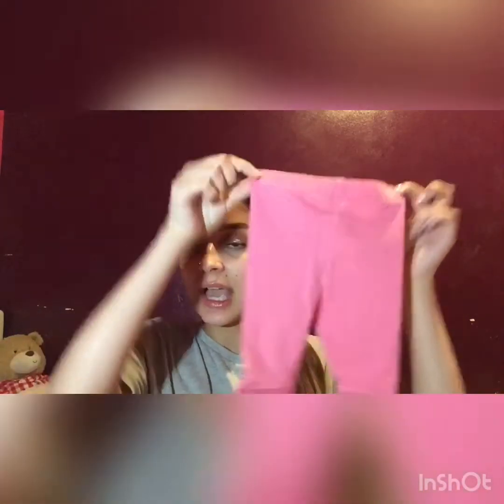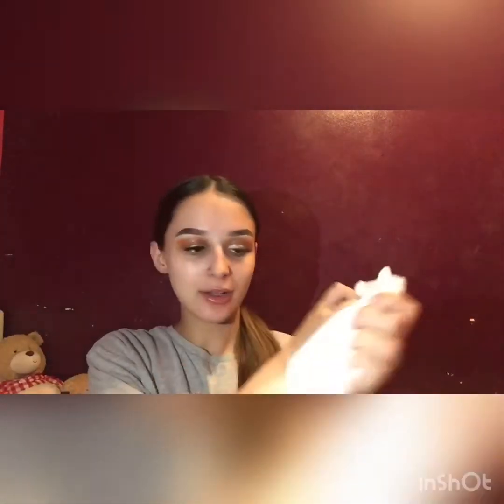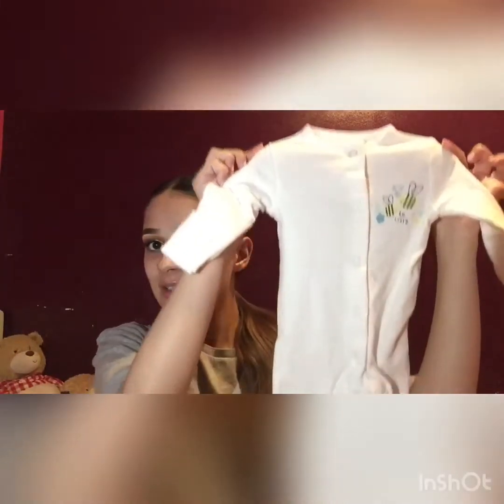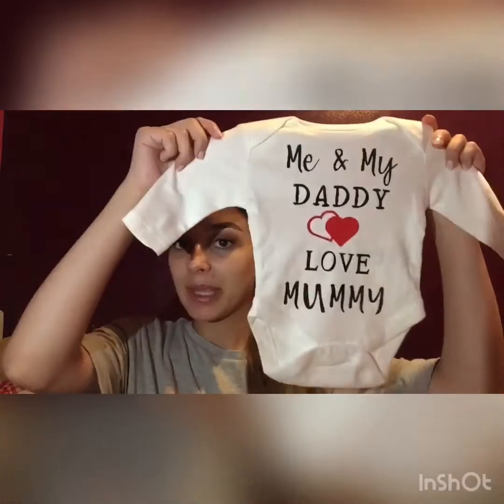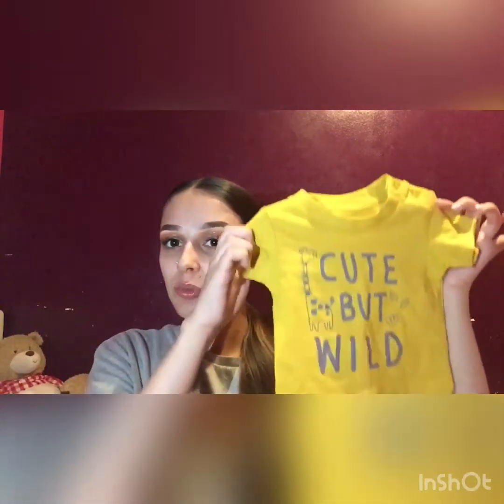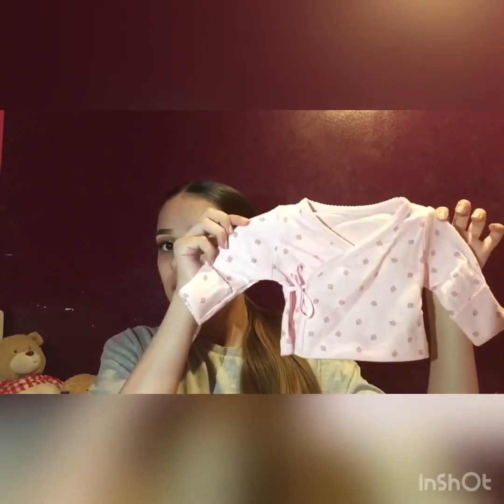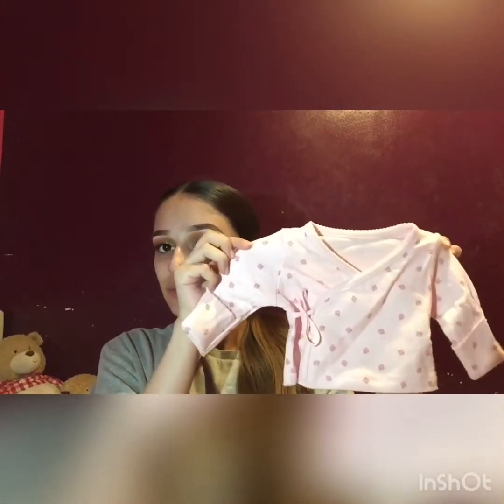BABY CLOTHES haul | Bailey Lane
Hiya guys so today I done a baby clothes haul for you guys, sorry I haven’t done much makeup recently I am working on that just been really tired and have had no motivation since being pregnant anyways I hope you enjoy this video and make sure you like subscribe and comment what u want me to do next !